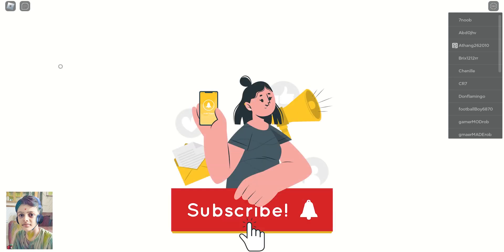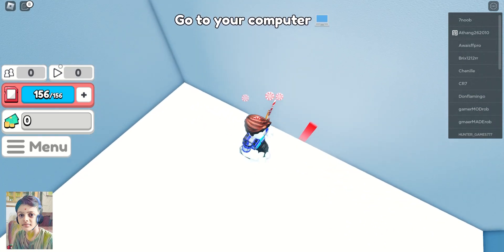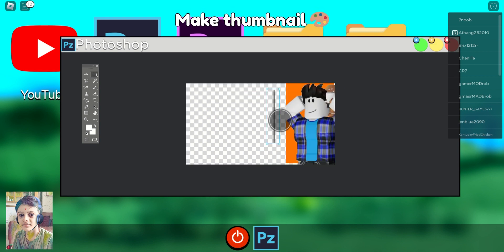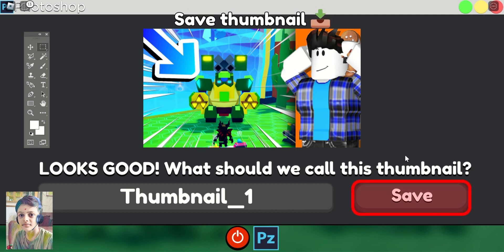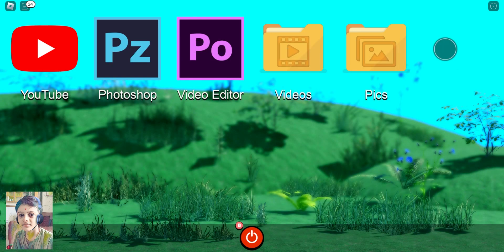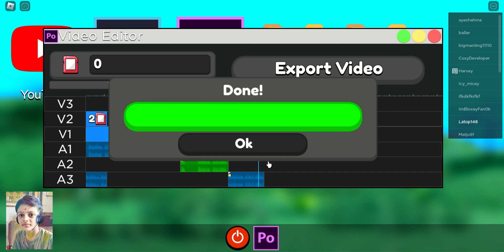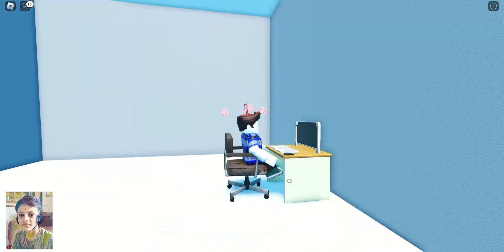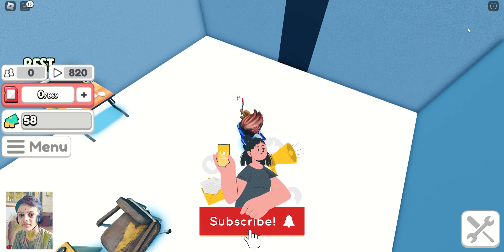Roblox Games WHO IS DOING IN MY HOUSE!!! - Roblox YouTube Simulator Z!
Hi Gamers, I am DV space gamer! Here you will see me playing PC games and Mobile Games having so much sun.
I am playing youtubesimulator in roblox, hope you guys enjoy.

ALL WALL ITEMS WILL NOW PERFECTLY FIT INTO FOAM WHEN PLACED ON TOP OF FOAM.
YouTube Simulator Z is the THIRD GAME in the YouTube Simulator Series. Create videos, make thumbnails, and run your own channel... will you become the best YouTuber?

LATEST UPDATE:
- New plinko minigame where you can win tokens!
- New tech floor in the upgrades store! (4th floor)
- New tech cameras and computers!
- New tech tokens!
- New tech plaque
- New algorithm to determine how many subs / views you get on a video
- So so so much more!
-2x event boost reduced to 1.7x as Christmas event slowly comes to an end!